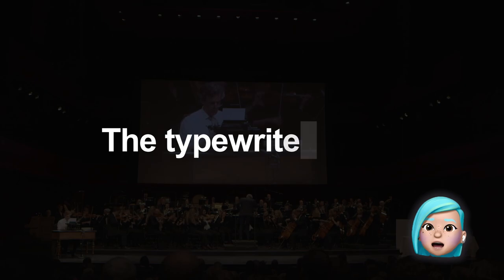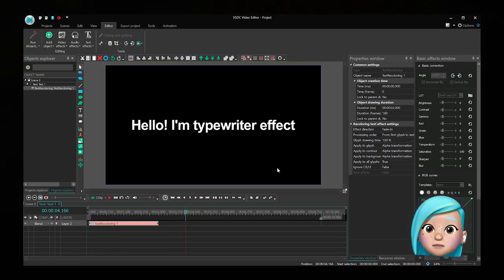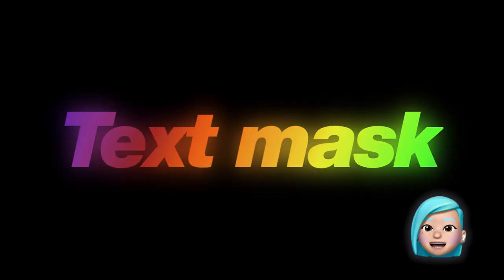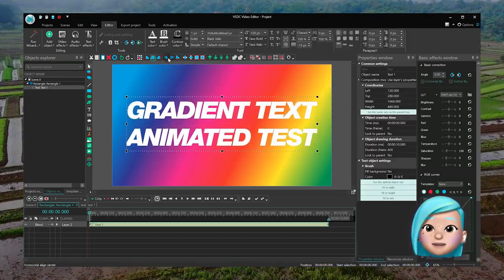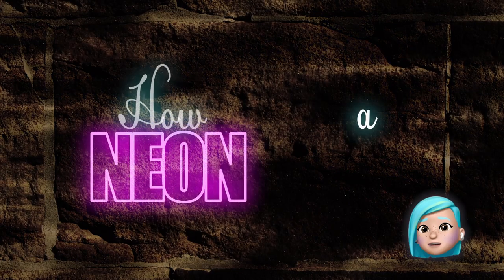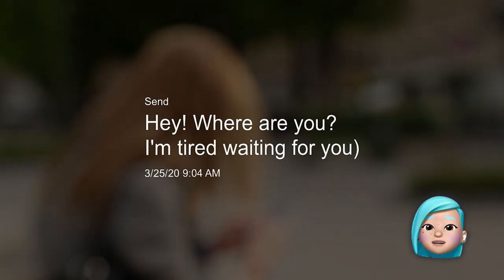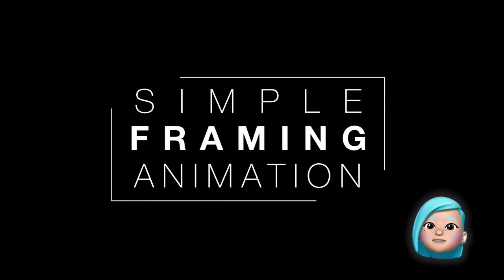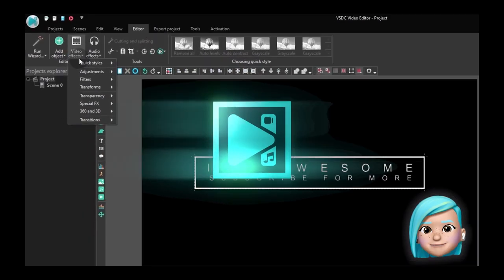Top 7 stunning text effects you can replicate in VSDC (for FREE)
Today we’re going to review 7 simple yet cool text effects for your next video!

Whether you’re looking for inspiration for your channel intro, working on a promo video, or just looking for a new skill to learn, these ideas will come in handy.

You’ll be able to replicate all of these text effects in the FREE version of VSDC Video Editor, and below, we’ll provide detailed tutorials for each of them.

Time stamps
00:00 Intro
00:34 The typewriter effect
01:01 The glitch text effect
01:25 Text mask
01:56 Neon text effect
02:24 Perspective
02:49 Simple framing animation
03:14 Text shadow effect
03:33 Outro

Detailed tutorials for each text effect from this roundup:
2. The glitch text effect
3. Text mask
4. Neon text effect